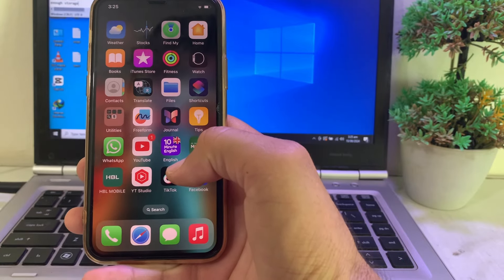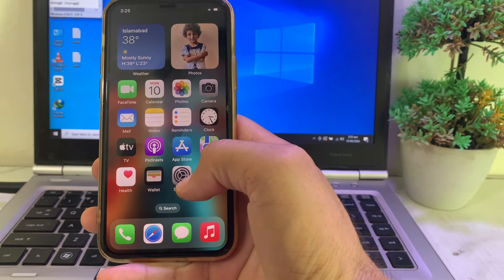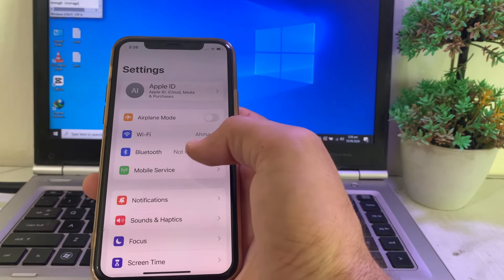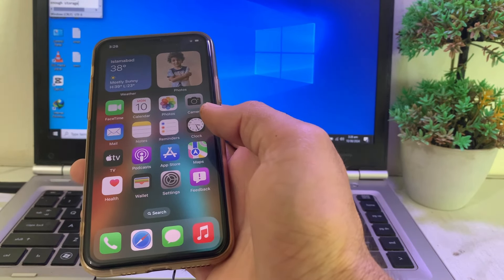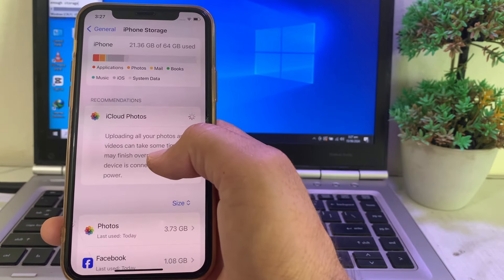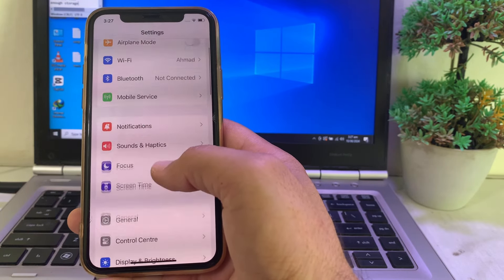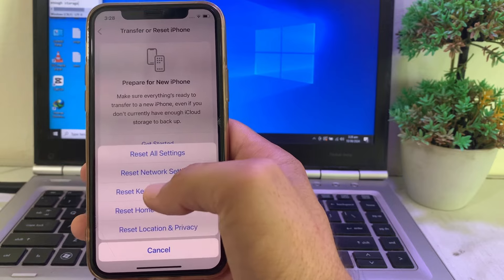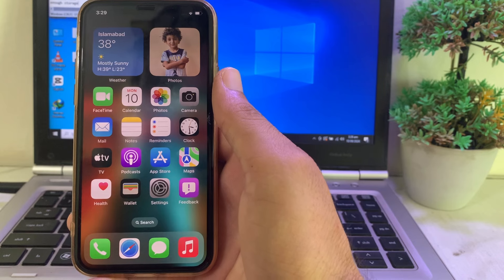How To Fix iOS 18 Beta Update Not Showing || beta update not showing up ios 18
Is the iOS 18 Beta update not showing up on your iPhone? Don't worry, you're not alone! In this video, I'll walk you through several troubleshooting steps to fix the issue and get your device updated to the latest iOS 18 Beta. We'll cover everything from checking your device compatibility and network connection to ensuring your beta profile is correctly installed. Follow these simple steps to resolve the problem and enjoy the new features and improvements of iOS 18.

More Questions:
How to Troubleshoot iOS 18 Beta Update Issues
Why iOS 18 Beta Update Is Not Appearing and How to Fix It
Solving iOS 18 Beta Update Not Available Problem
Steps to Fix iOS 18 Beta Update Not Showing on iPhone
iOS 18 Beta Missing from Software Update? Here’s What to Do
How to Get iOS 18 Beta If Update Doesn’t Show Up
iOS 18 Beta Not Showing Up in Settings? Fix It Now!
What to Do When iOS 18 Beta Update Is Not Visible
iOS 18 Beta Update Not Appearing? Easy Fixes and Tips
Can’t Find iOS 18 Beta Update? Troubleshooting Guide